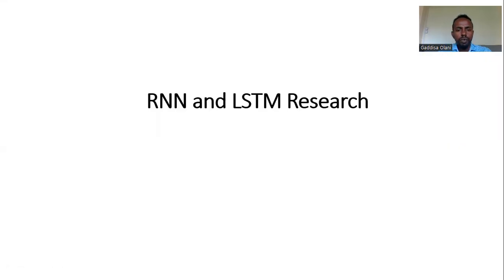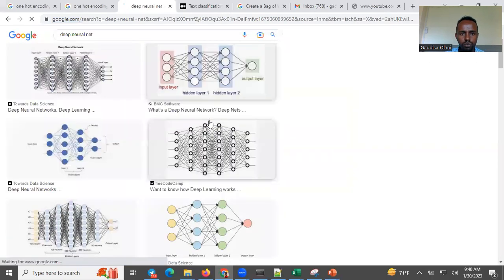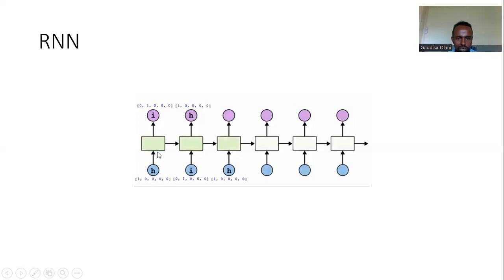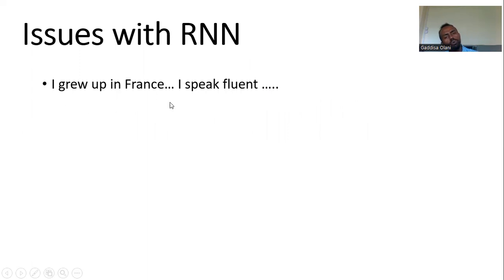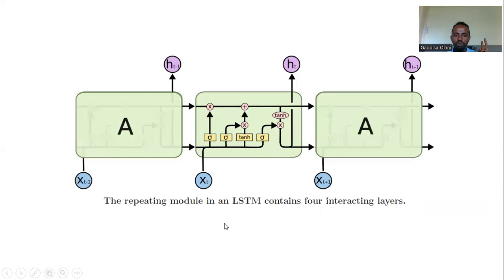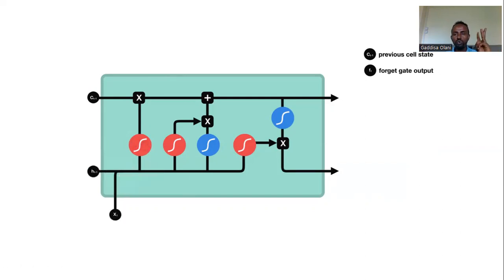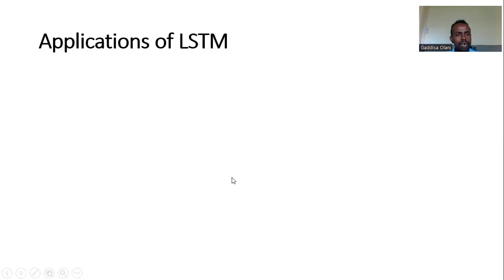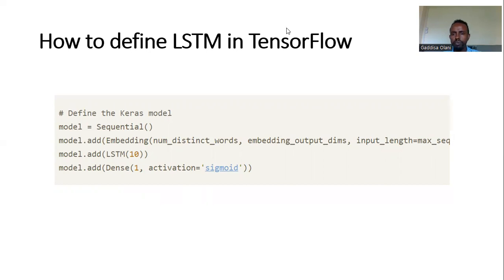RNN, LSTM, BiLSTM, ConvLSTM for NLP በአማርኛ (Lab 15)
Recurrent Neural Network(RNN) is a type of Neural Network where the output from the previous step are fed as input to the current step.
This lecture explains the different types of RNN commonly employed in NLP researches.